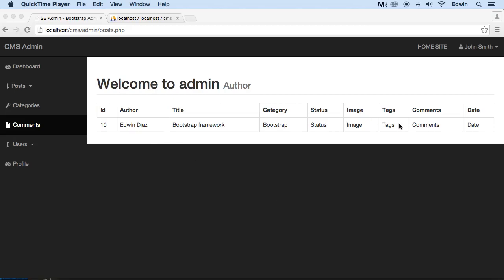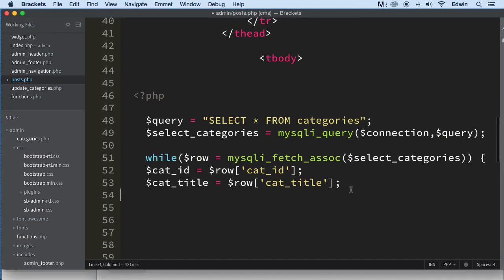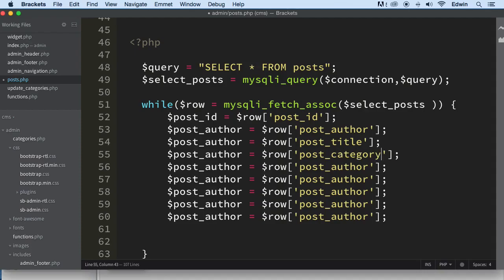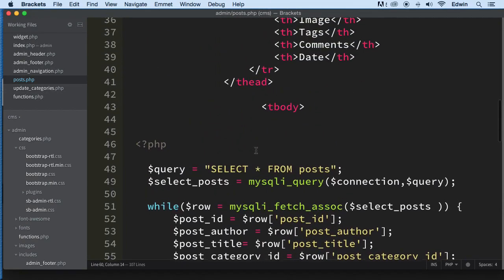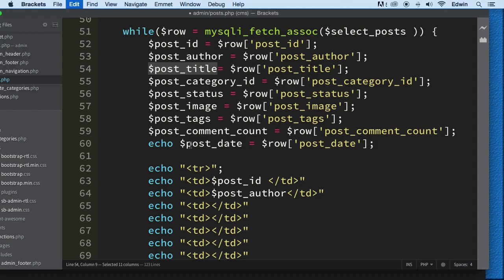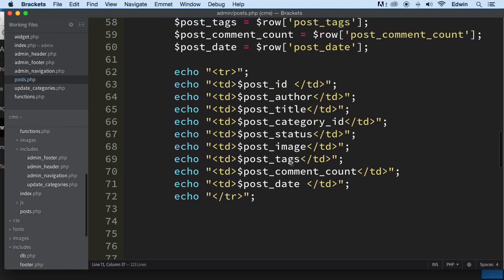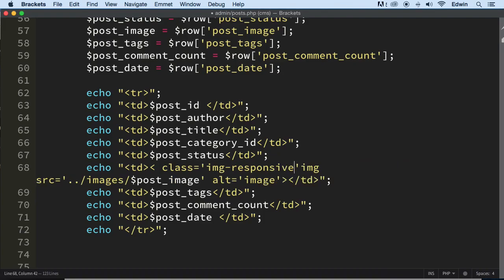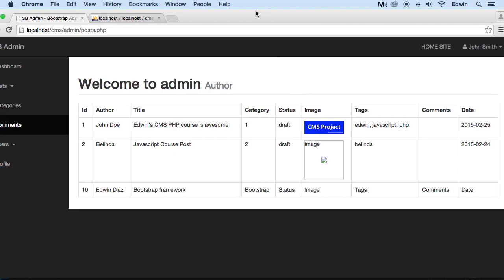107 Displaying posts list in admin PHP Full Course 2021